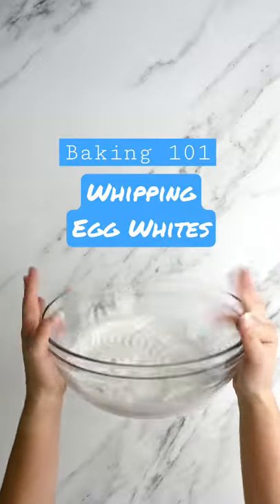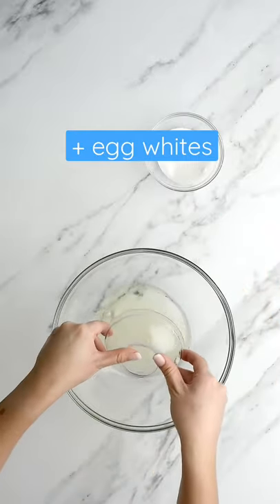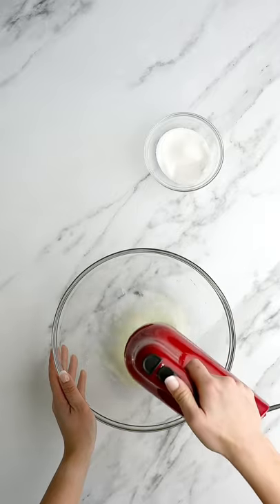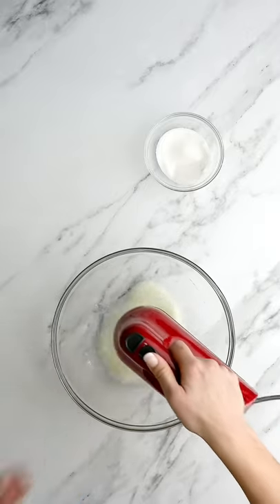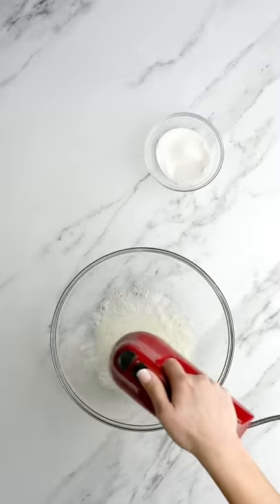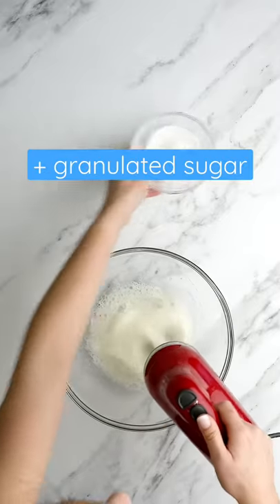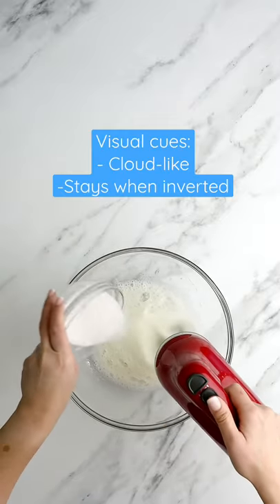Baking 101 how to whip egg whites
Baking 101: Whipping Egg whites

Egg whites are featured in many recipes because they contain a high amount of water, aiding by working as a leavener like baking soda or baking powder create gas and expansion in batters. Whipping egg whites is a tricky task because they are delicate. When you are mixing egg whites, the cell walls are being stretched. Over-mix by a few seconds and the meringue will be unusable and watery, resembling styrofoam.

You can reduce your chances of a failed meringue by whipping with a handheld mixer instead of using a stand mixer. Handheld mixers have half of the fire-power of a stand mixer, allotting you with way more control

understanding the visual cues of an under- and over-mixed meringue! For a medium-stiff peak, the meringue should look cloud-like and when the whisk is picked up, the meringue should stand up firmly with a slight curl at the tip. For a stiff peak, the meringue should look cloud-like and when the whisk is picked up, the meringue should stand up firmly at the tip.